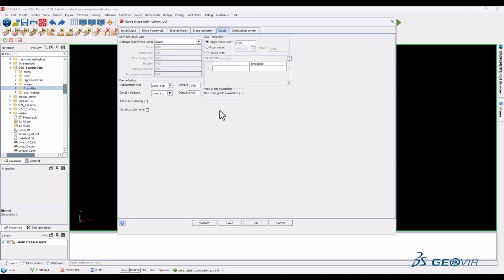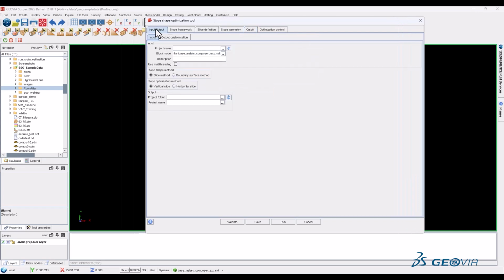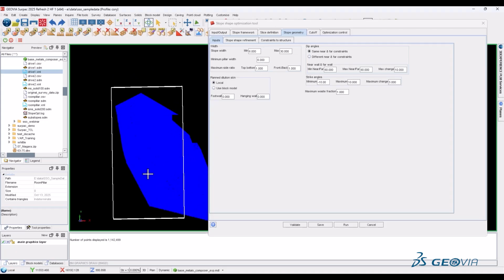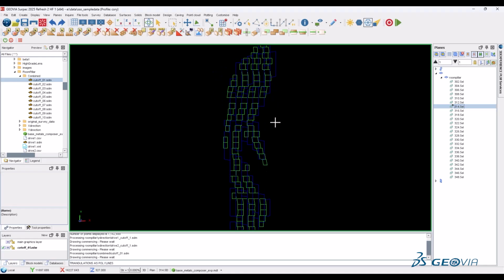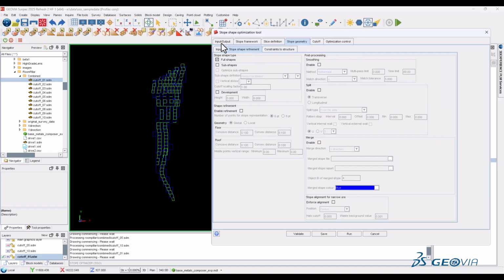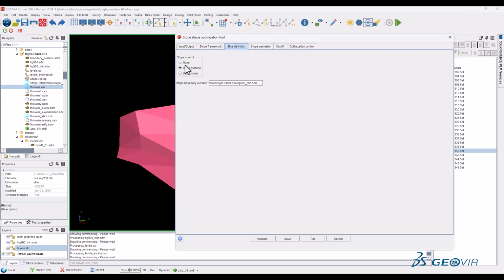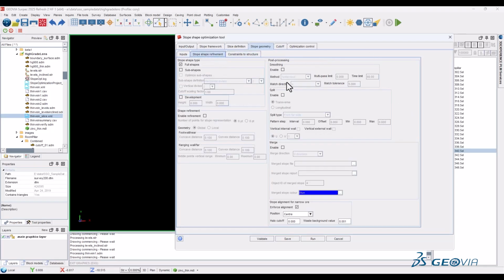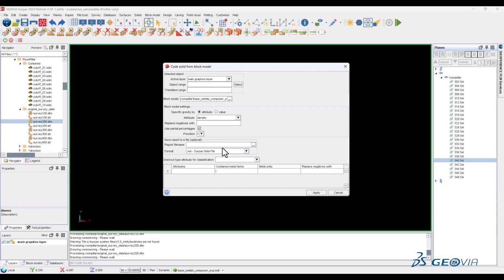Advanced Stope Optimizer | Cory CASE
The Stope Optimizer contains many options catering to a wide variety of geology configurations. Building on the introductory webinar we will go through some more advanced setups and how to adjust the parameters to accommodate. The focus will be on constraining inputs, shaping the outputs, recoding the stopes from the block model following manual changes, and how to run the Stope Optimizer iteratively.